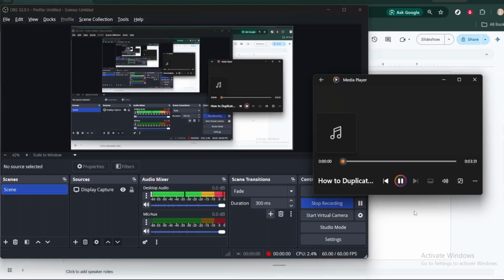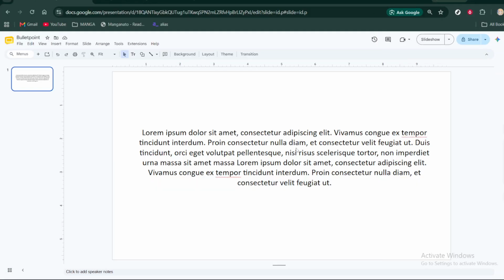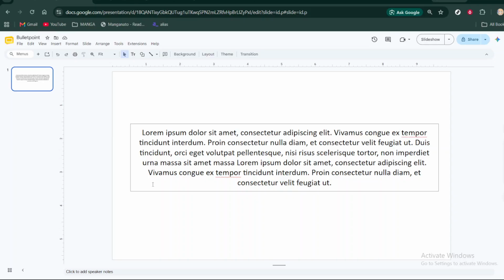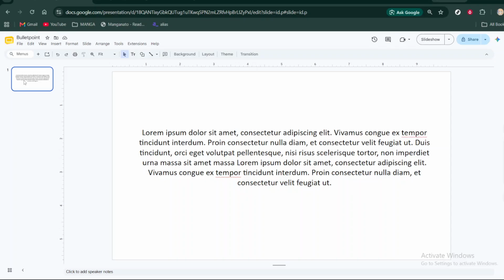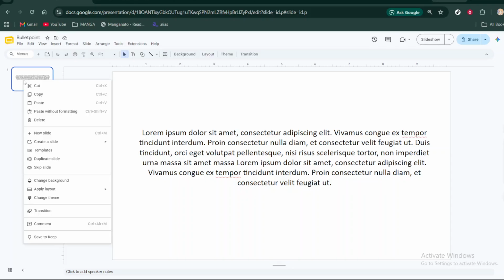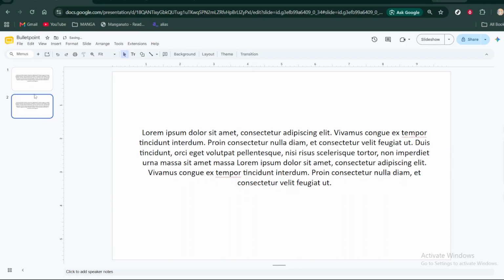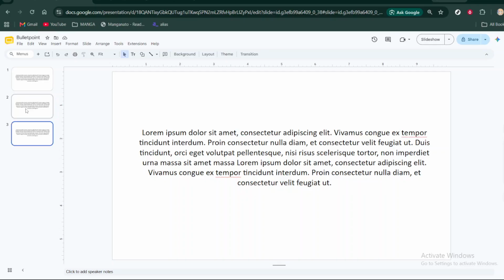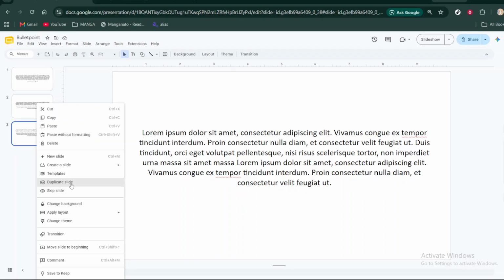How to Duplicate a Slide in Google Slides-123445 (Updated 2026)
In this video, we discuss how to duplicate a slide in Google Slides using a simple right-click trick that saves hours of rebuilding. You'll learn to copy a slide instantly and edit the duplicate without redoing layout or formatting. This tutorial covers duplicating slides via the right-click menu, making it easy to replicate slide designs in your presentations.

00:00 Introduction to Duplicating Slides
00:34 Opening Your Presentation
00:57 Selecting a Slide in the Panel
01:34 Right-Clicking the Slide Thumbnail
01:44 Using Ctrl-Click on Mac
02:08 Clicking Duplicate Slide Option
02:21 Instant Duplicate Appears Below
02:37 Identical Copy of Original Slide
03:04 Saving Time in Workflow
03:24 Encouragement to Try Technique